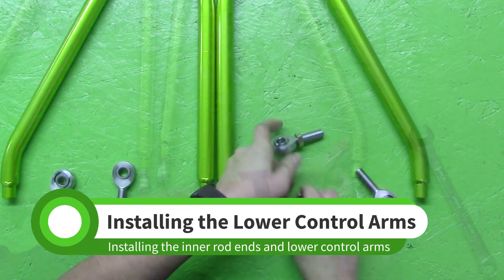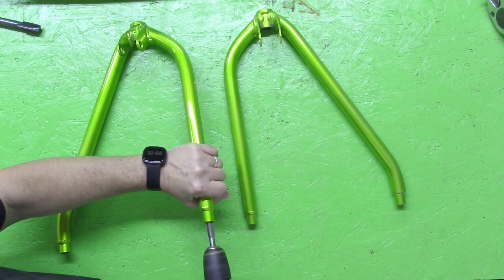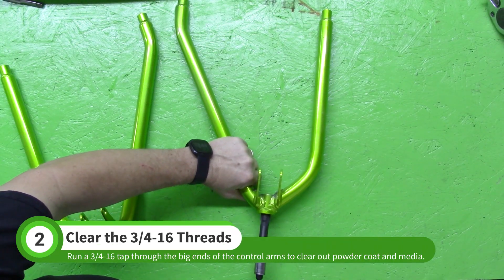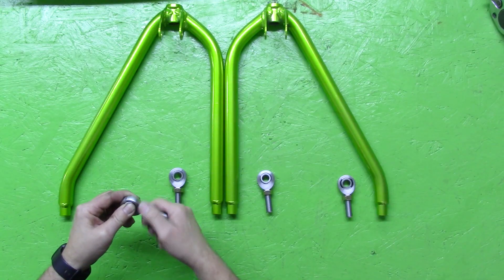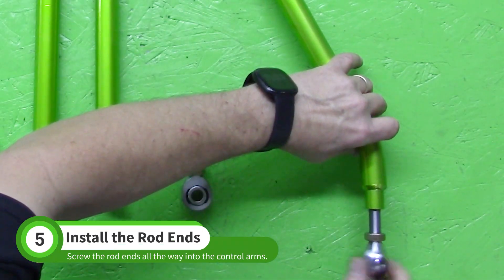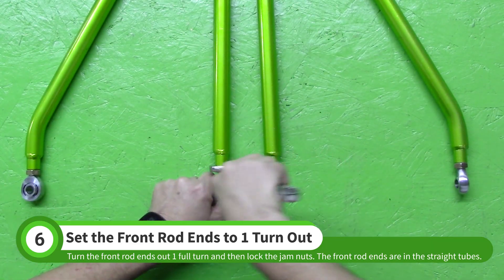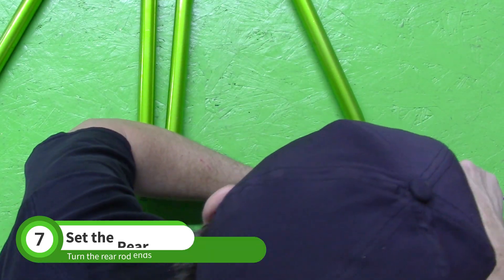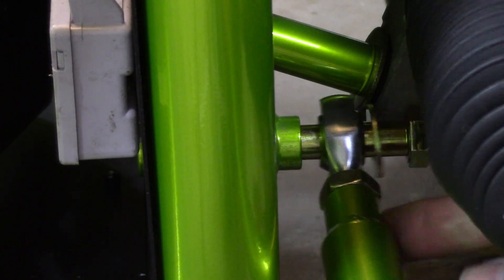DF Goblin Assembly - Installing the Lower Control Arms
In this video, we install the lower control arms on the Goblin. We start by chasing the threads with taps to clear out any powder coat or blasting media, then install the rod ends and jam nuts from the L23F bag. After applying anti-seize, we set the front and rear rod ends to their correct positions, lock them in place, and loosely attach the control arms to the chassis. The process is then repeated on the other side of the car.